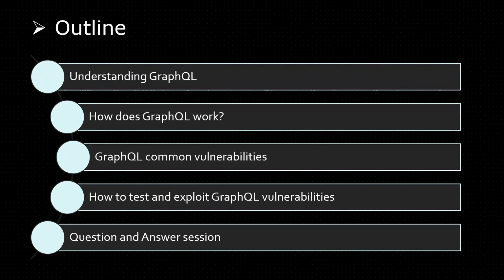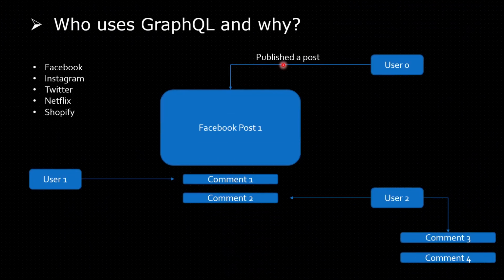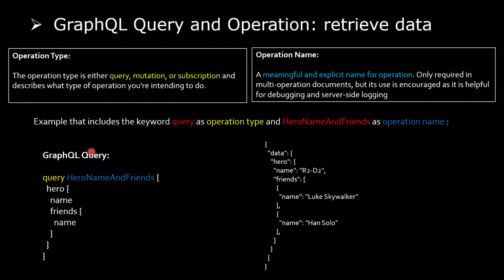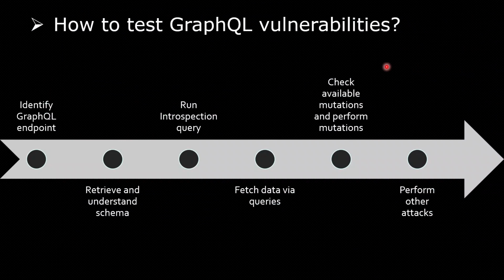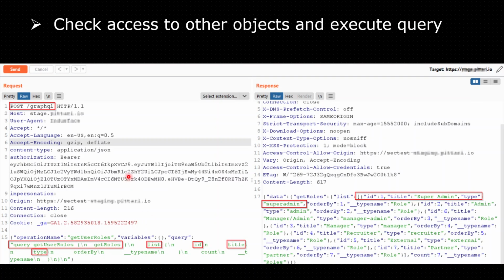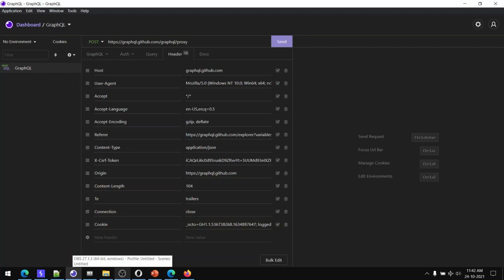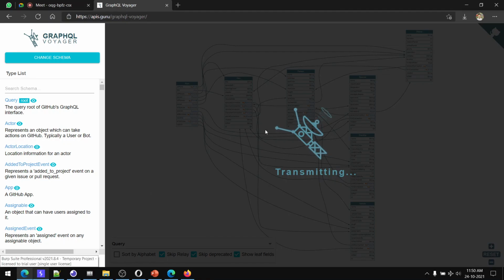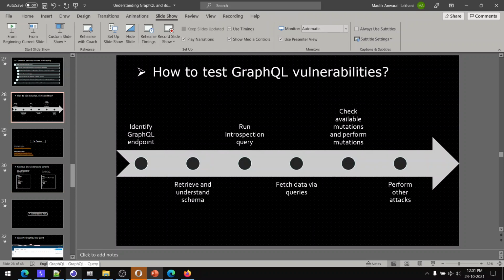Introduction to GraphQL and its vulnerabilities - Penetration Testing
In this session, we will learn about GraphQL and its vulnerabilities. We will also cover about how to perform Penetration Testing of a GraphQL end-point.